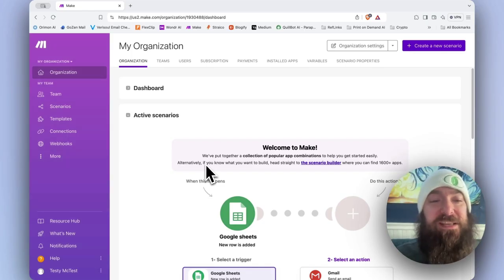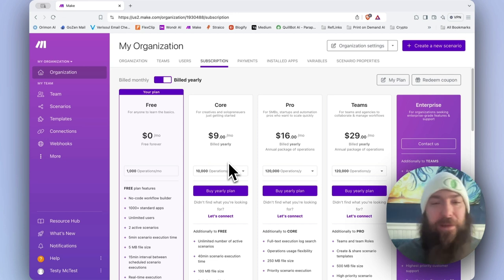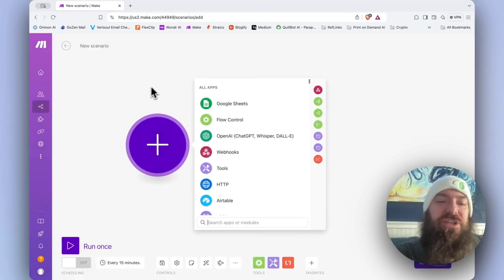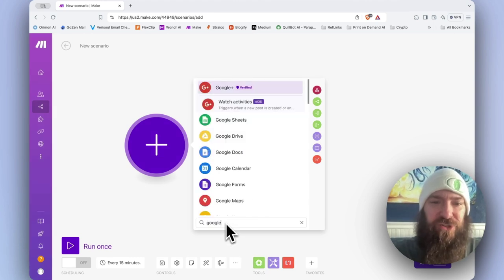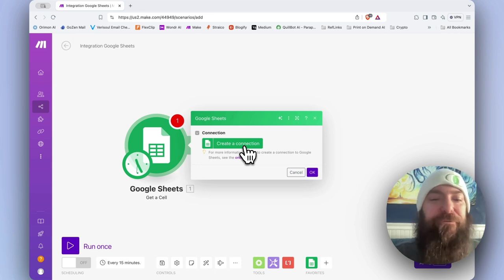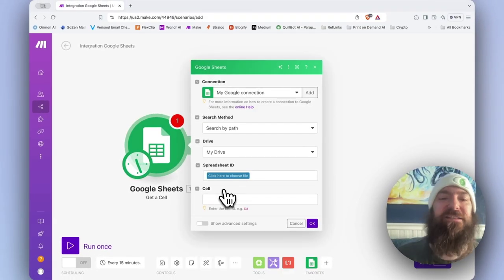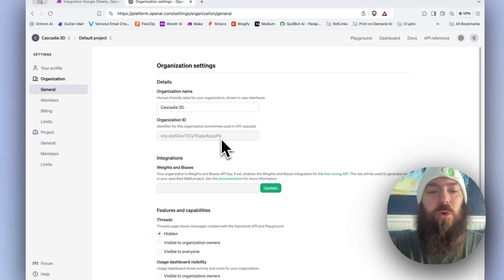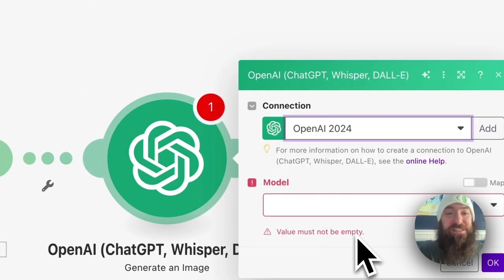Make 103 Dashboard, Connecting Modules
In this series we are starting from the ground up!   This 3rd video covers the Dashboard, and Connecting New Modules!

e explore your organization dashboard to track your monthly processes. With a new free account, you get a whopping 1,000 operations at no cost! Need more? Simply hit upgrade and choose the perfect plan for you. 💡

I'll walk you through setting up your first scenario, transforming a Google Sheet prompt into a stunning image. It's easier than you think! Whether you're connecting Google Sheets, Facebook, or Instagram, creating connections is simple with single sign-on experiences. For platforms like OpenAi, I'll show you how to generate and use your API key for seamless integration.

Check it out and try for free today!  Let's enhance your content creation, video ads, and even 3D printing with powerful automation tools.

Ready to innovate?  🎉

CHAPTERS:
00:00 - How to Sign Up for a Free Account
00:25 - How to Create Your First Scenario
02:19 - How to Connect Modules

📌 What You'll Learn:

Scenario Builder
Understanding Data Flow between Modules

💬 Comment with your questions or topics you’d love us to cover in future videos.